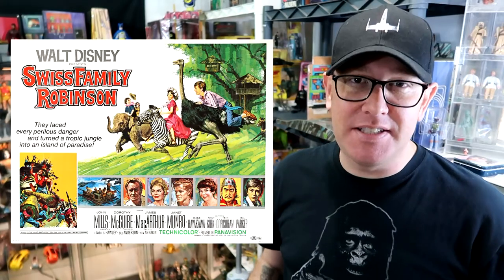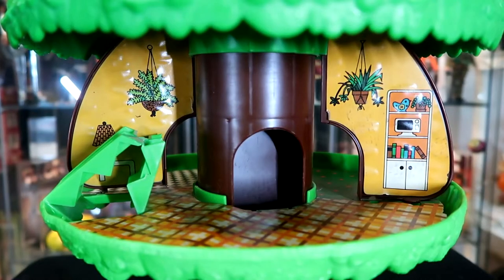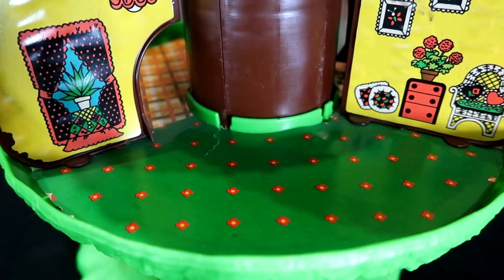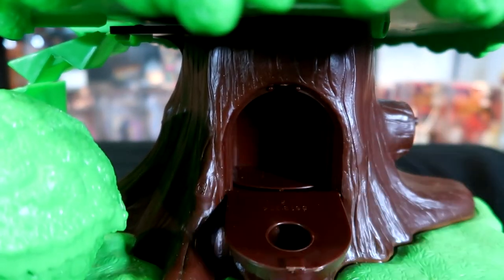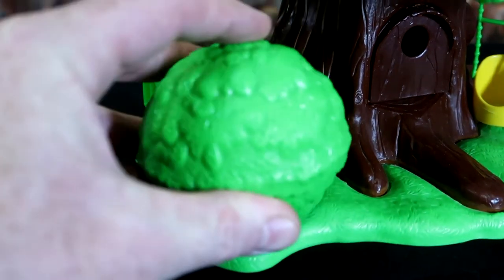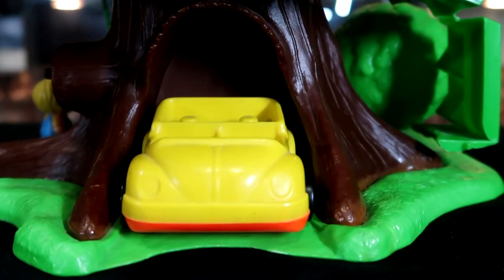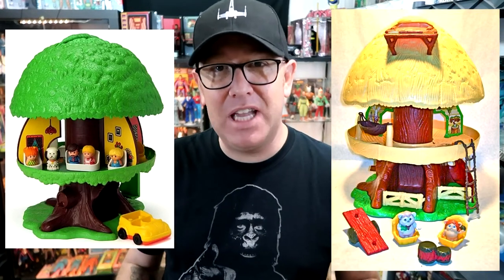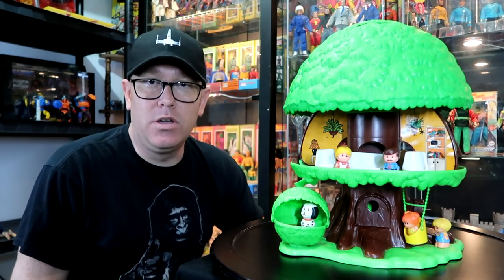Toy Room of Insanity---Episode 98 "Kenner Tree Tots Family Tree House"